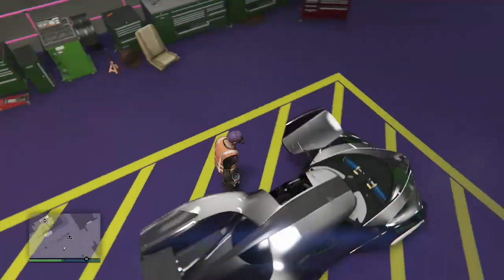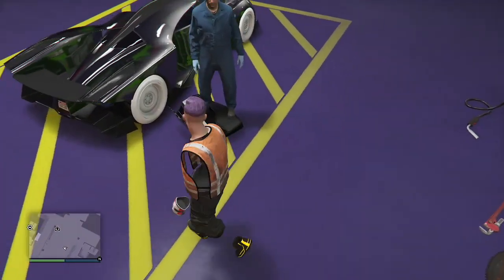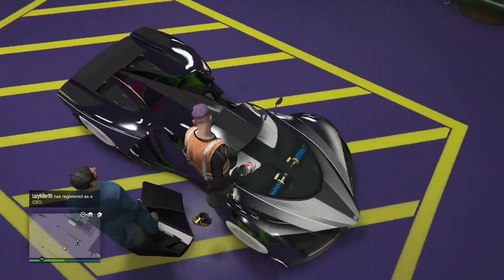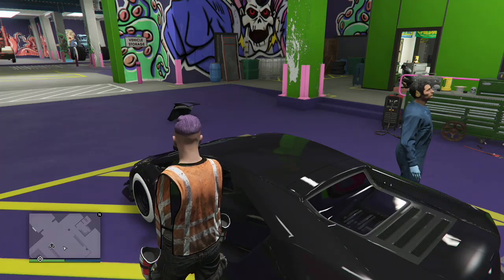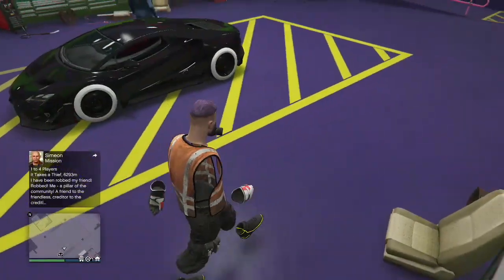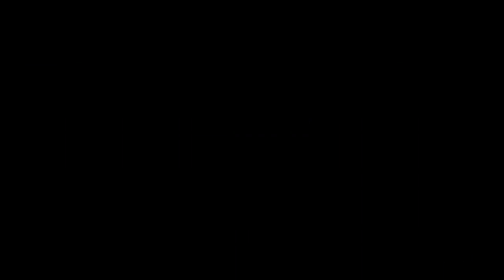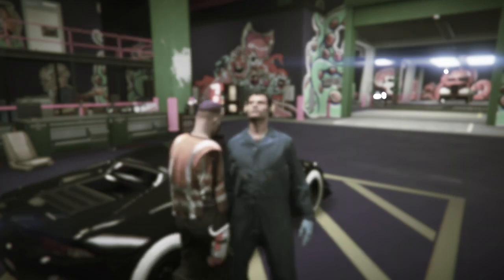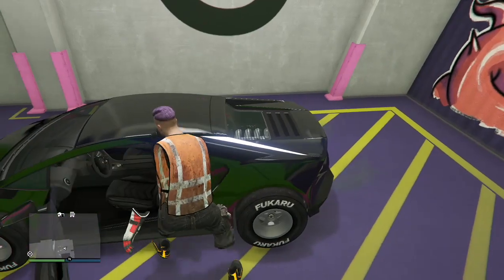*VERY EASY* RC TO CAR MERGE GLITCH *GTA 5 ONLINE* (XBOX/PS4)